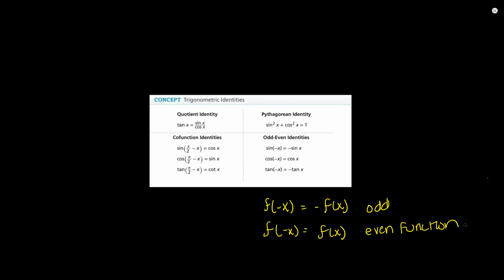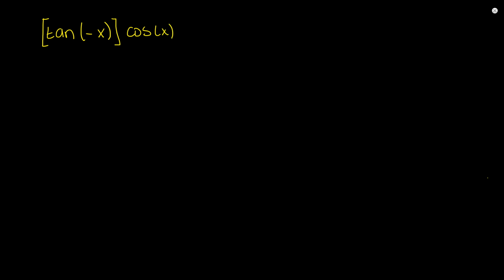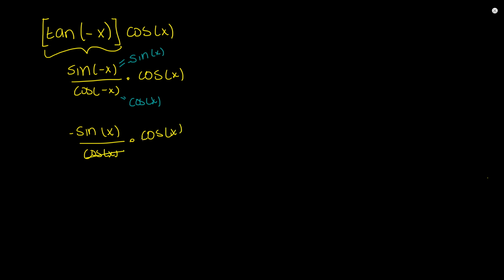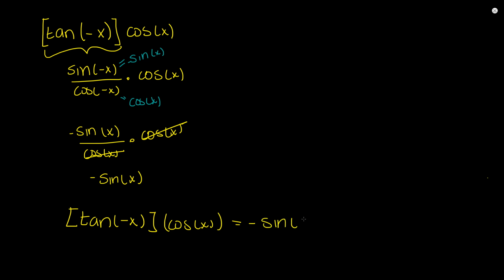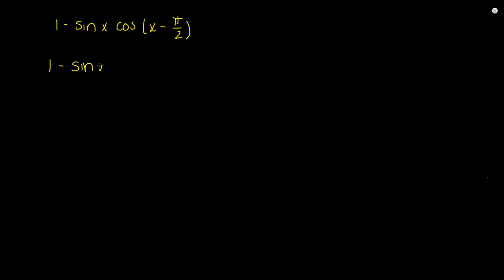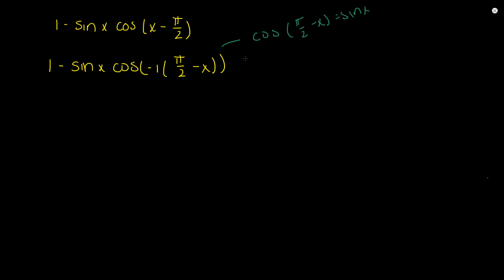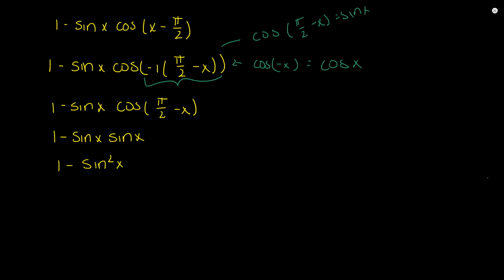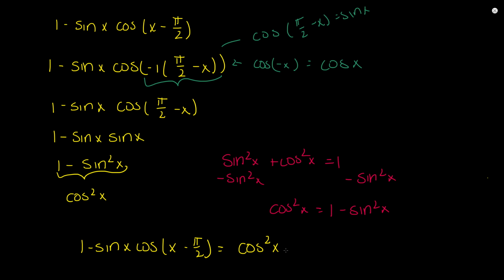enVision Algebra 2 Topic 8-3 Example 2: Use Identities to Rewrite Expressions